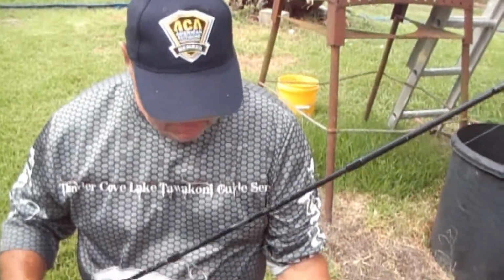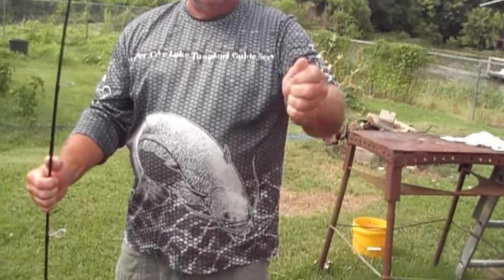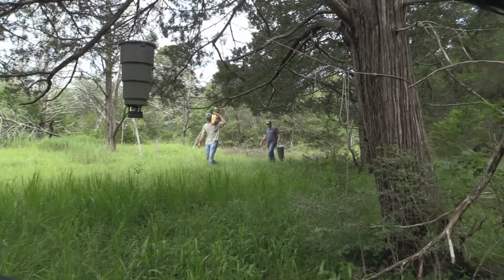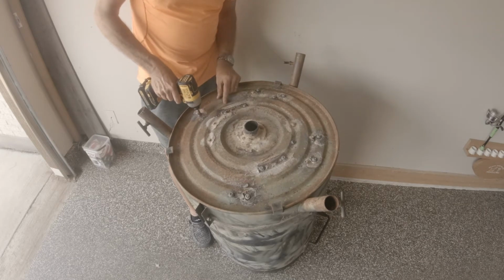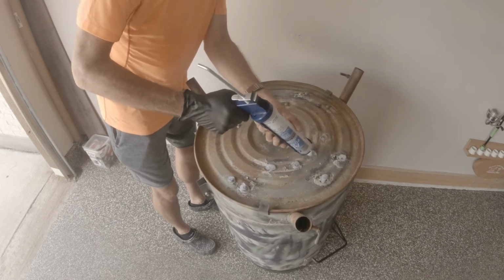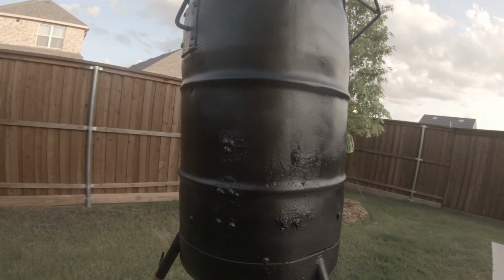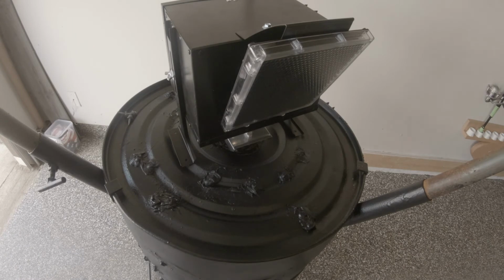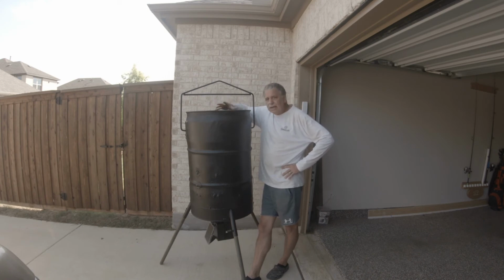A Sportsman's Life EP 116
Luke joins friend and guide Tony Pennebaker for a little catfishing. Larry sets up a few feeders for the upcoming deer season and Jeff shows how to refurbish an old feeder.